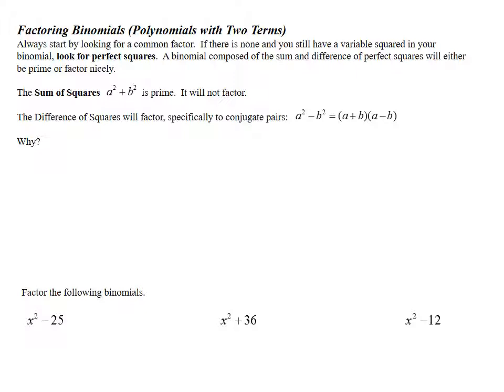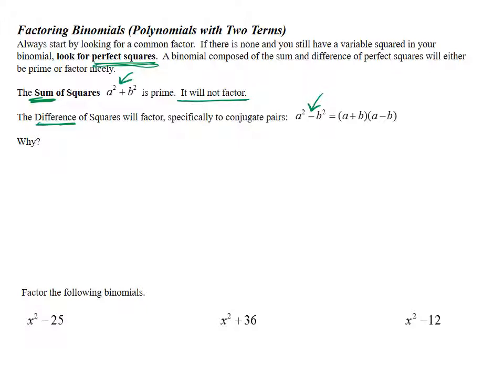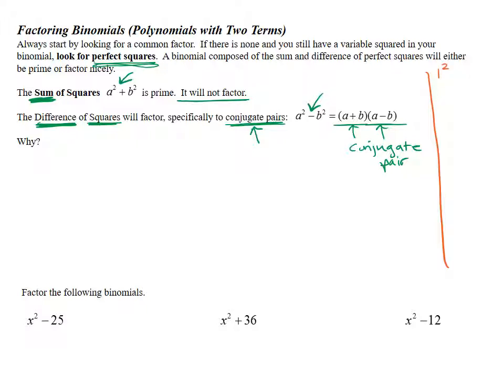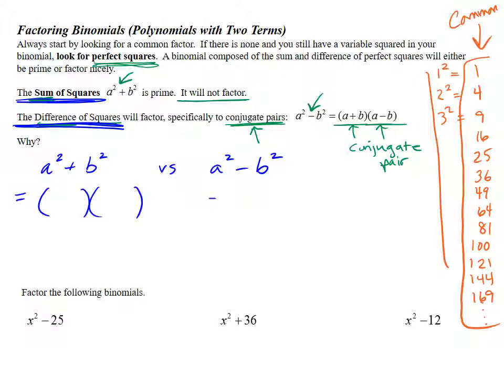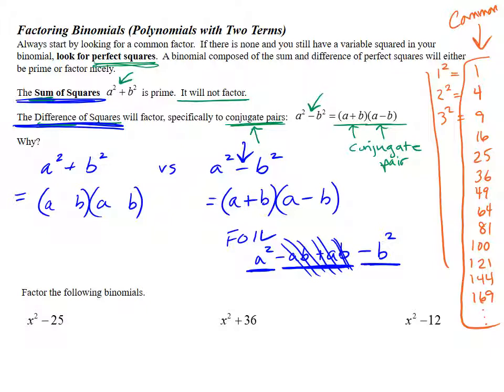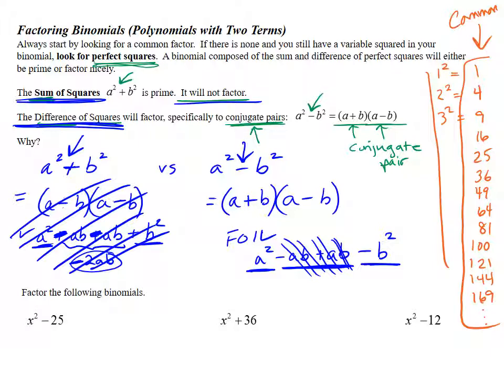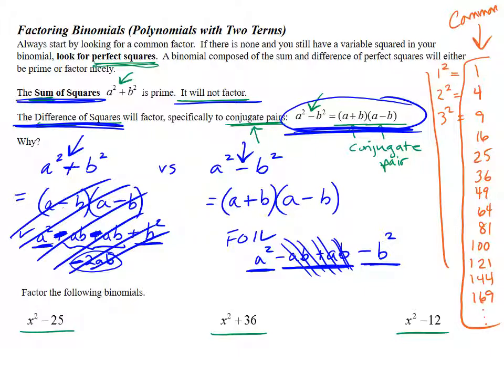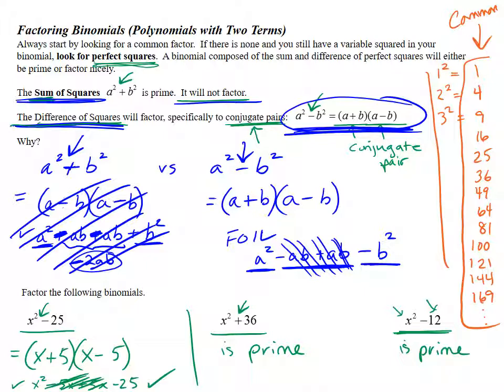Week 2 Factoring Binomials Ex1